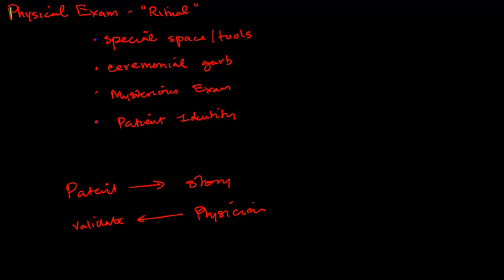Ritual of the bedside exam | Miscellaneous | Heatlh & Medicine | Khan Academy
Dr. Abraham Verghese explains the ritual of the bedside exam. Created by Sal Khan.